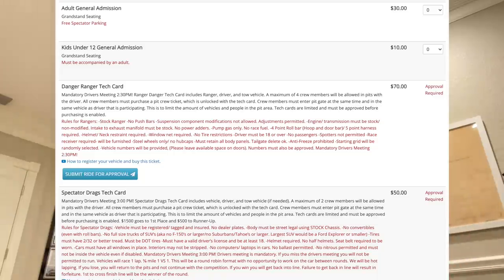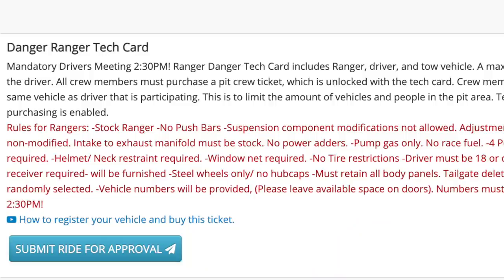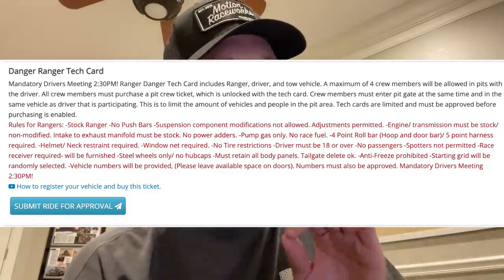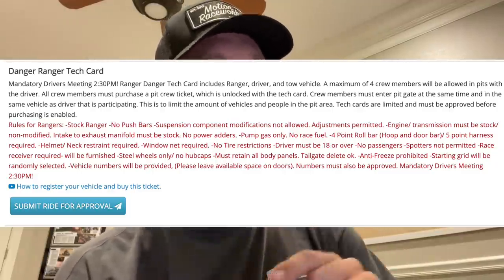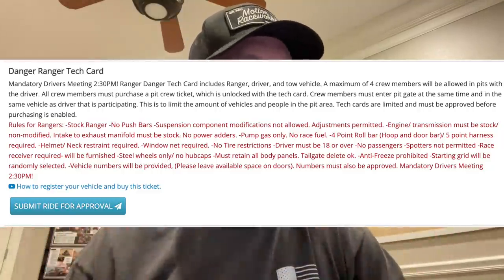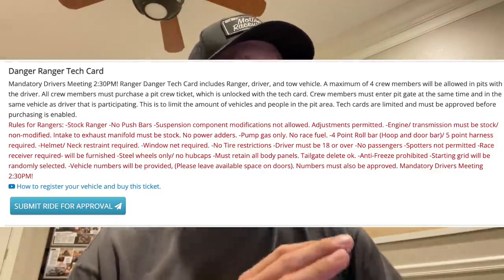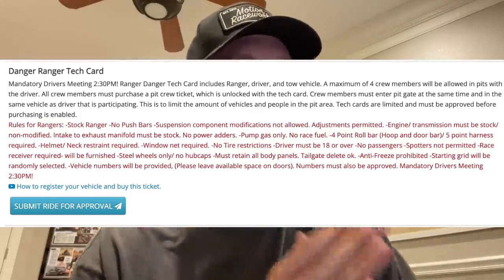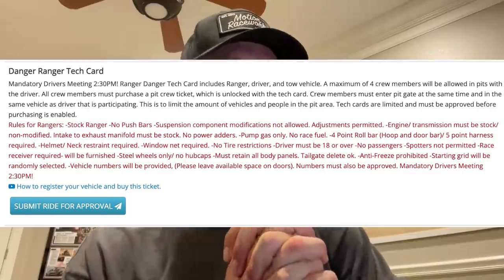HOW TO BE IN THE DANGER RANGER 9000! Rules/Requirements & Sign Up Info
Rules for Rangers: -Stock Ranger -No Push Bars -Suspension component modifications not allowed. Adjustments permitted. -Engine/ transmission must be stock/ non-modified. Intake to exhaust manifold must be stock. No power adders. -Pump gas only. No race fuel. -4 Point Roll bar (Hoop and door bar)/ 5 point harness required. -Helmet/ Neck restraint required. -Window net required. -No Tire restrictions -Driver must be 18 or over -No passengers -Spotters not permitted -Race receiver required- will be furnished -Steel wheels only/ no hubcaps -Must retain all body panels. Tailgate delete ok. -Anti-Freeze prohibited -Starting grid will be randomly selected. -Vehicle numbers will be provided, (Please leave available space on doors). Numbers must also be approved. Mandatory Drivers Meeting 2:30PM!